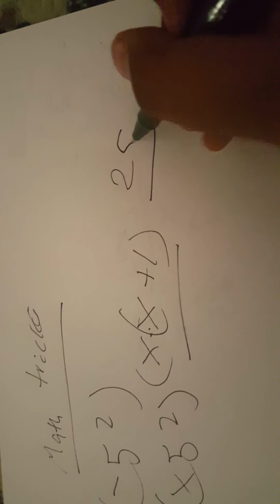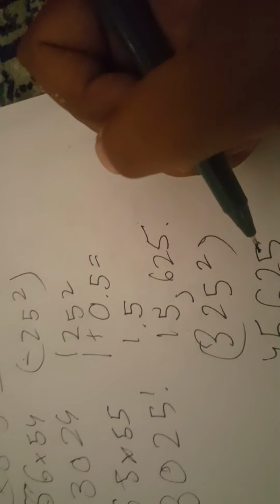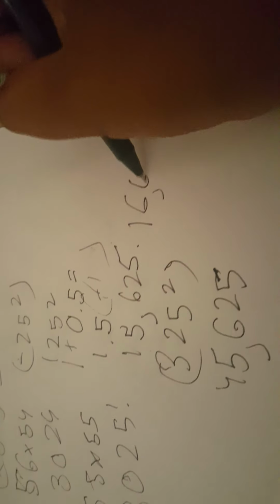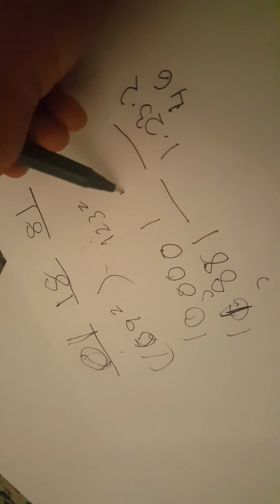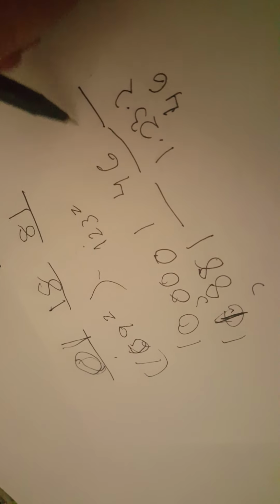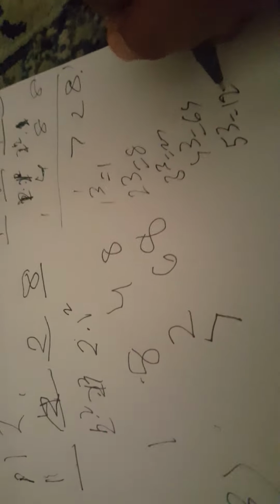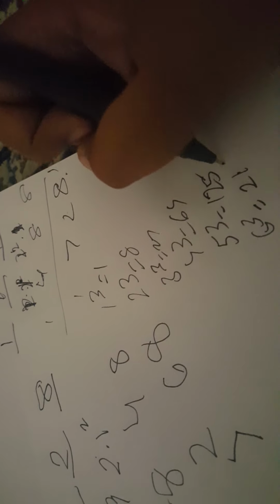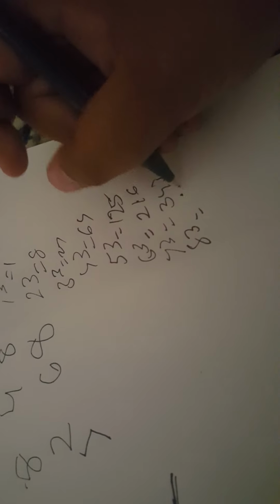Math- squaring and cuebing tricks part 1